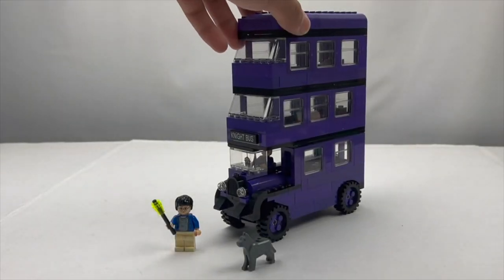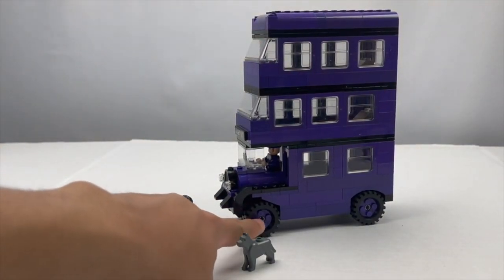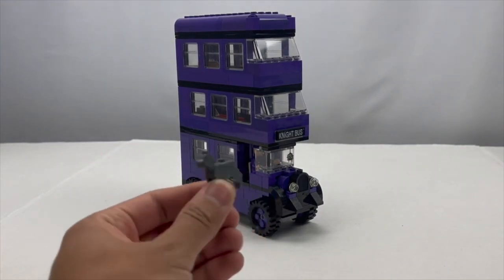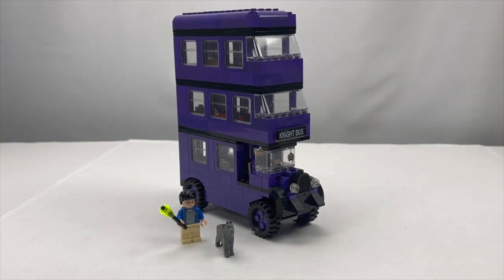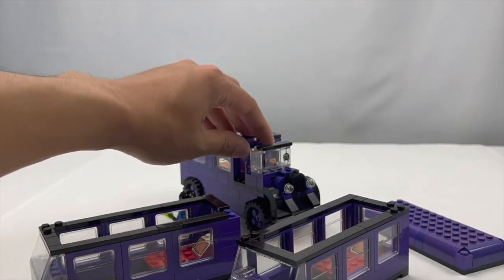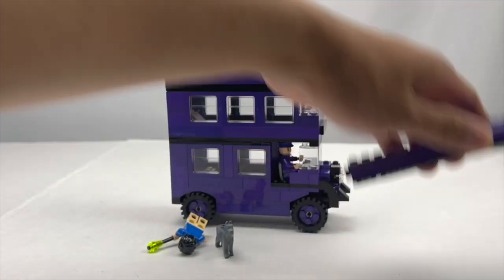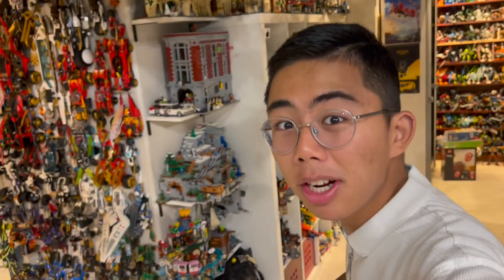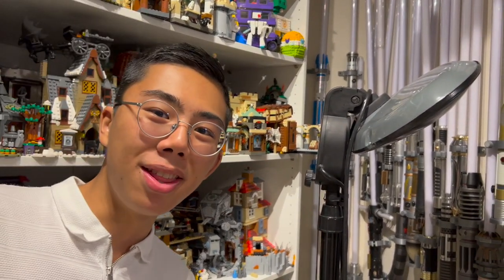2004 LEGO Harry Potter Knight Bus: Mini Review and Comparison!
Enjoy a mini review of the LEGO Harry Potter 2004 Knight Bus!

Check out the DuckBricks Custom Bionicle Store, featuring custom Resin/3D Printed Kanohi and Canon Packs